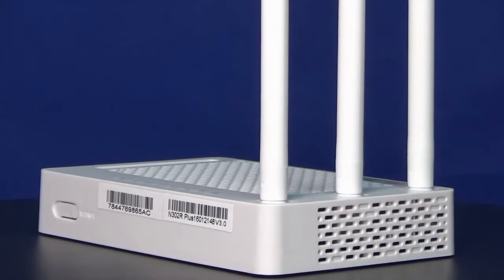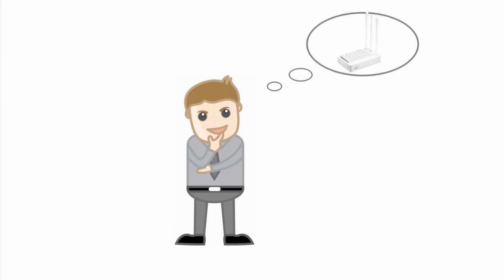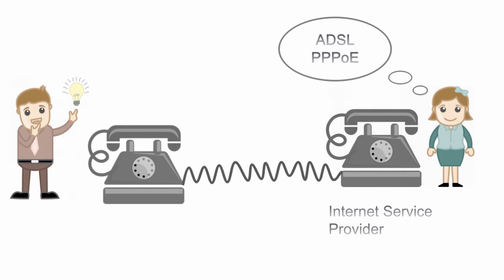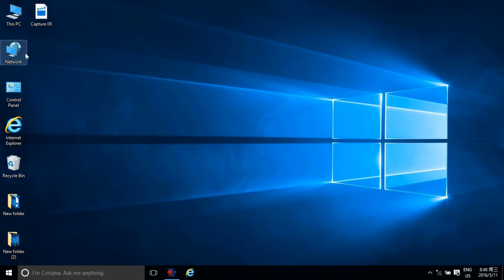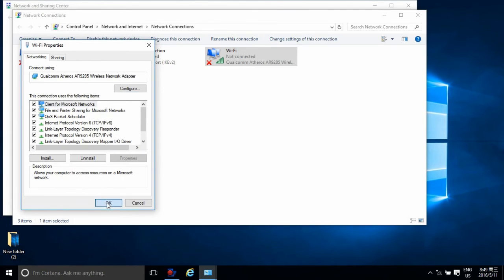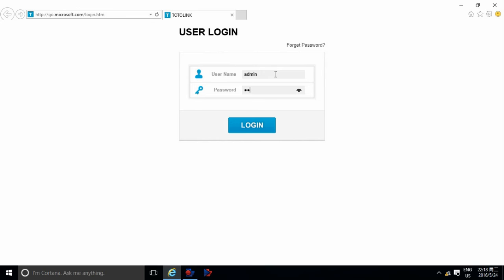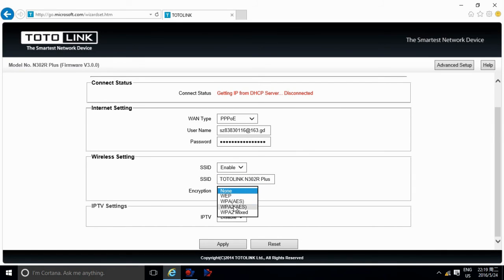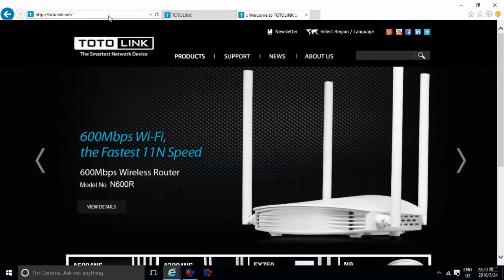How to Set Up TOTOLINK N302R Plus V3?